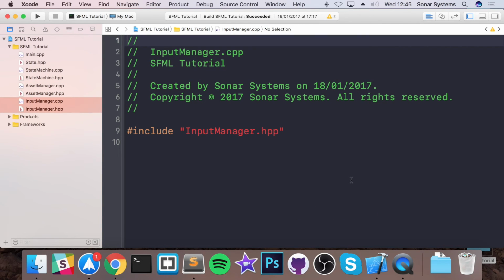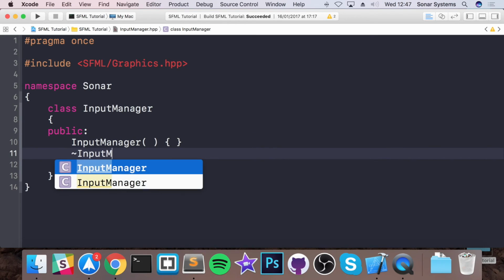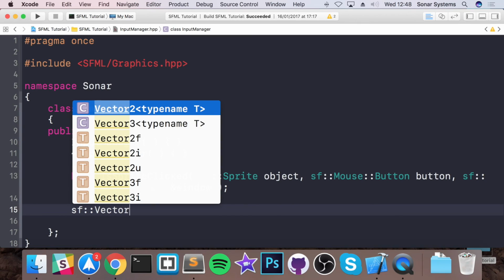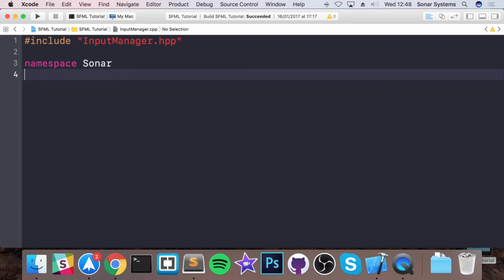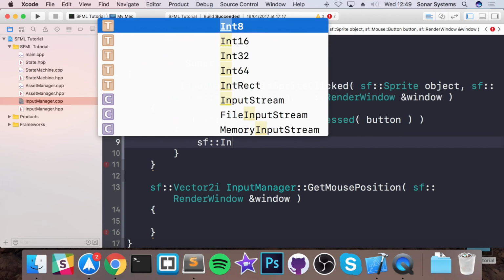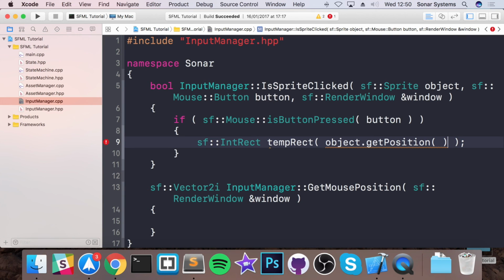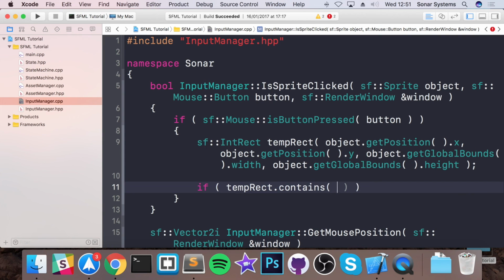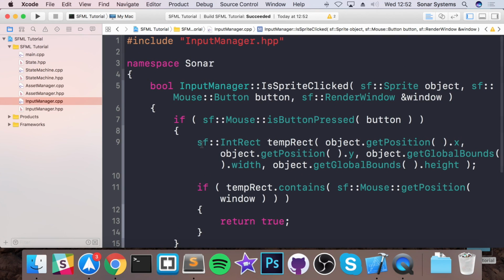SFML Game Engine Part 3 - Input Manager